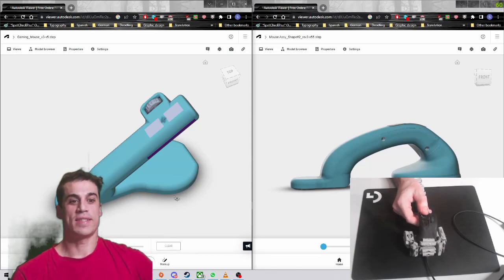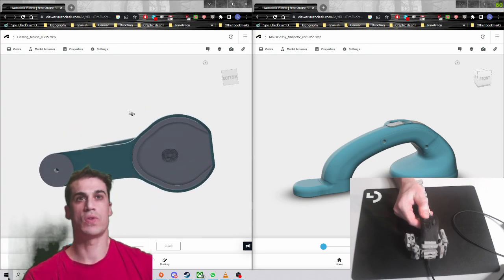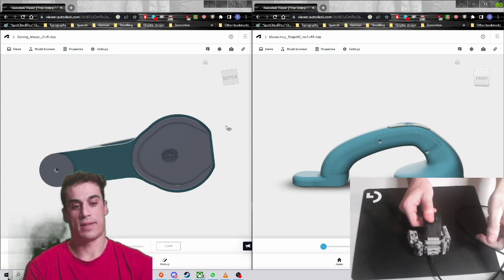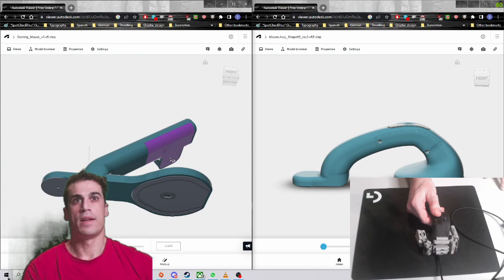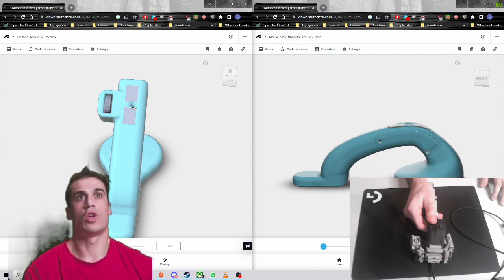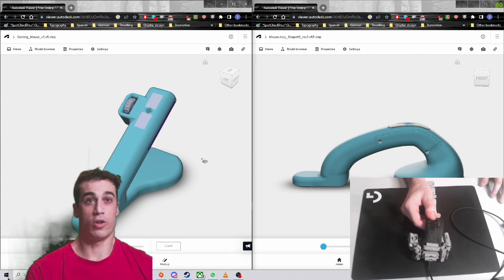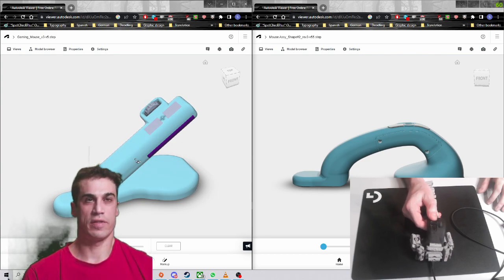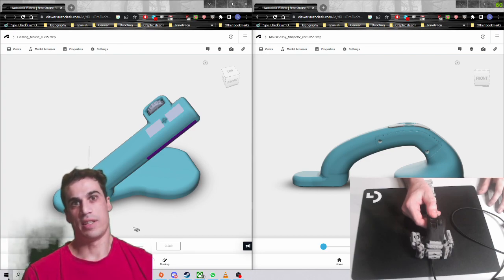Open source scalpel mouse conversion kit for a Glorious Model D wired mouse